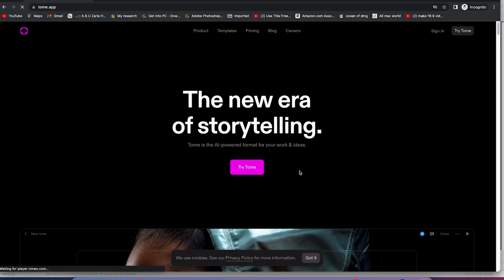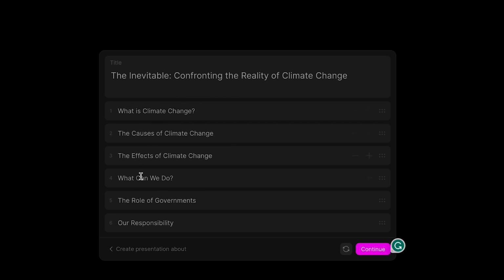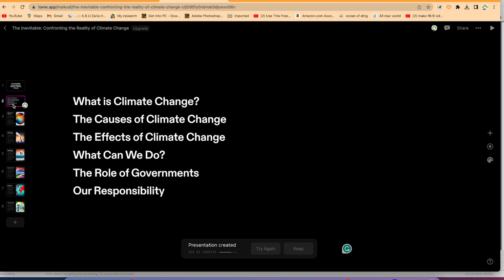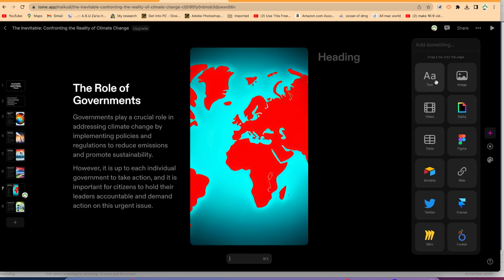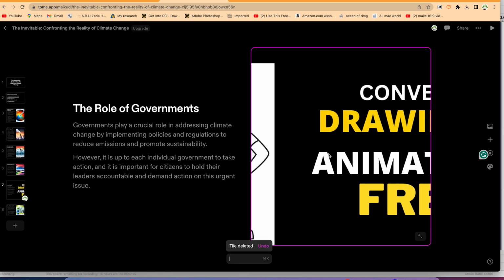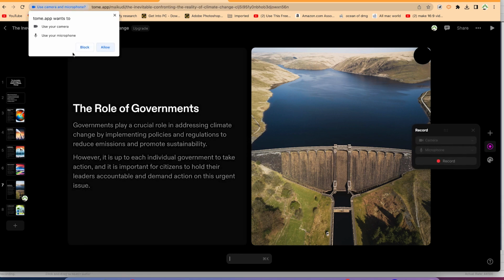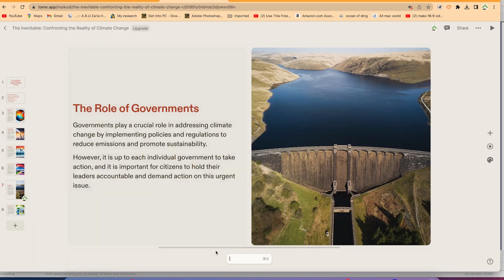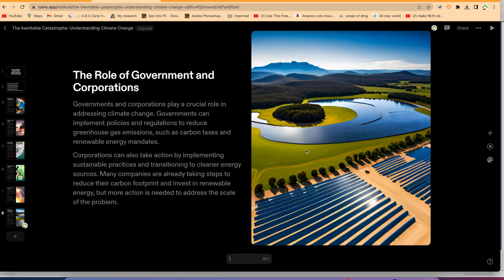Create PPT with Tome AI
In this series, we'll show you how to create stunning PowerPoint presentations effortlessly using the incredible Tome AI tool. Whether you're a student, professional, or someone who wants to enhance their presentation skills, this tutorial is perfect for you. Join us as we explore the features and benefits of Tome AI, demonstrate the step-by-step process of creating visually appealing slides, and provide expert tips and tricks along the way. Get ready to unlock the power of AI in your presentations and leave a lasting impression.